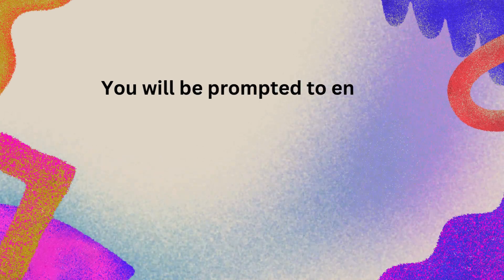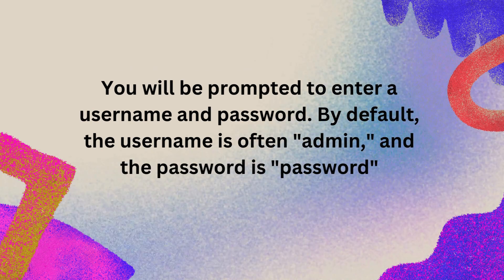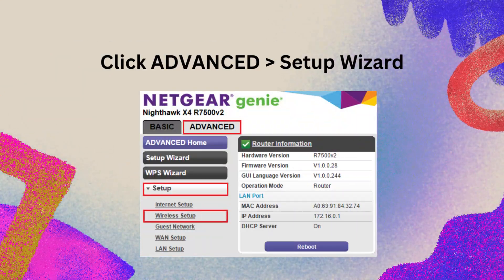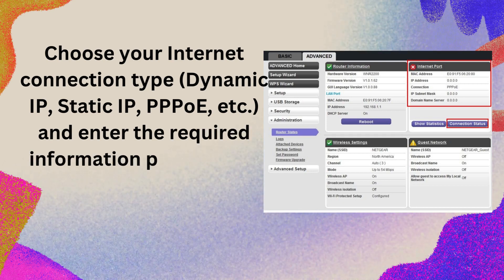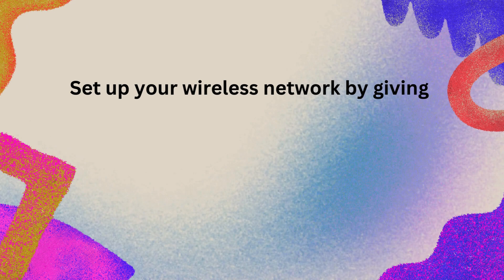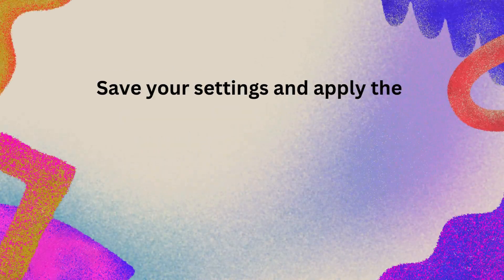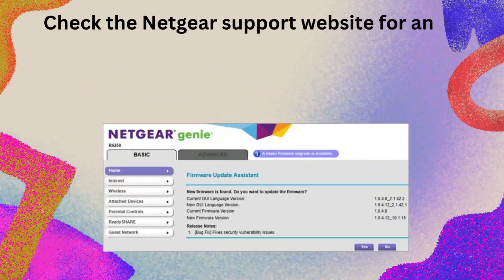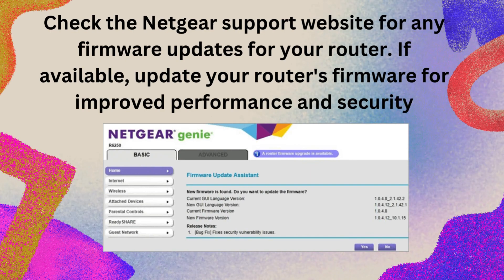Netgear Wireless Router WGR614 Setup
After having to reset my Netgear router, I found out that  my solution for accessing the Web Administration Interface doesn’t work. I think it has something to do with the fact that the router is no longer on DHCP mode, or that there is a bug when combining the Access Point mode and the WiFi trick described below. Thanks!